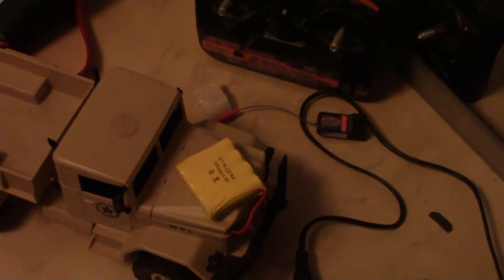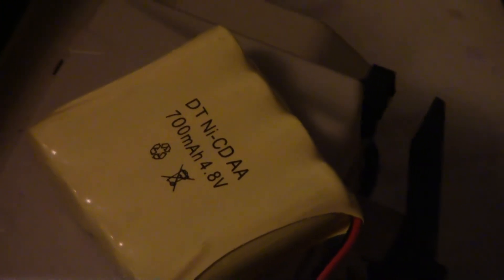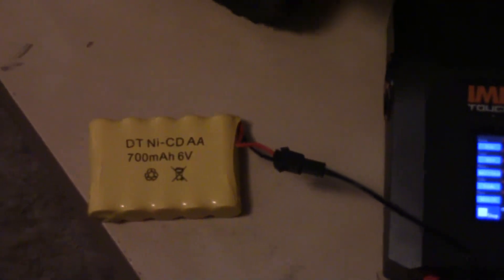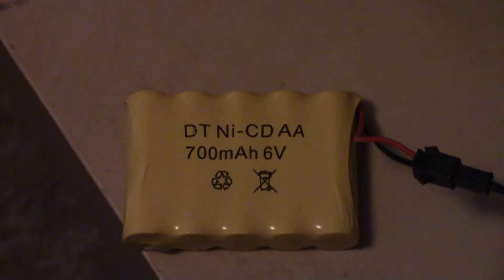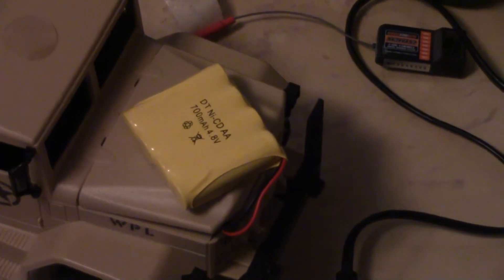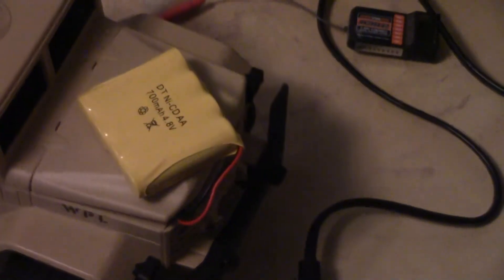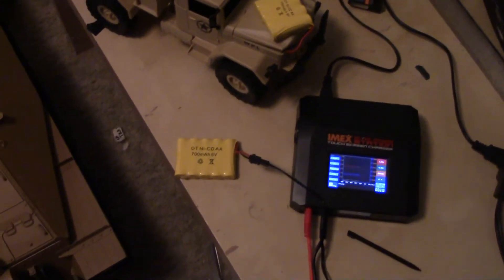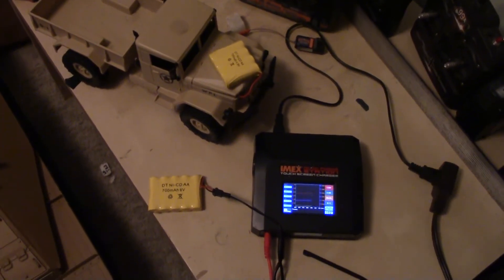HL truck batteries